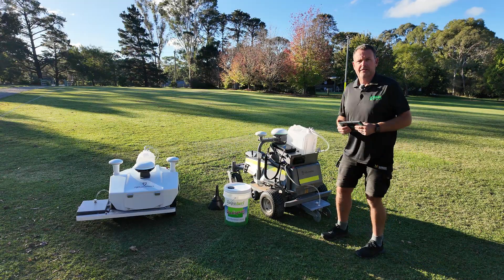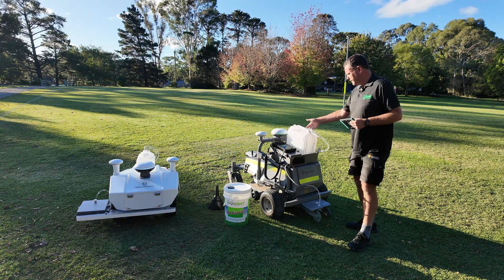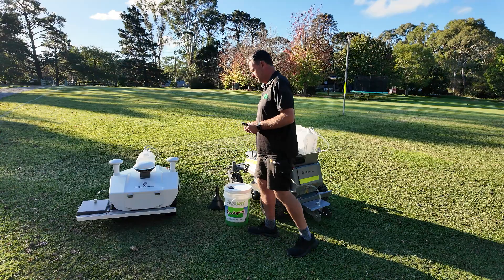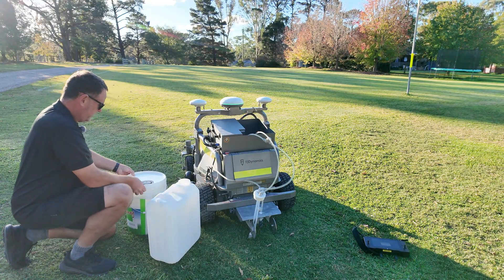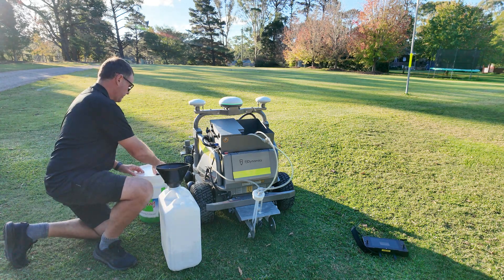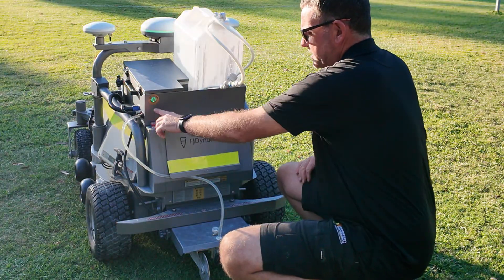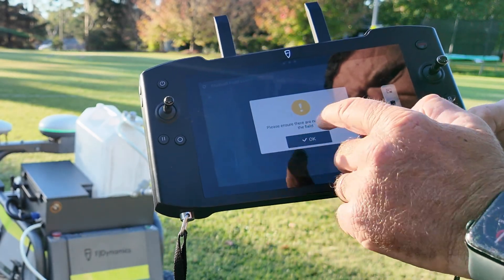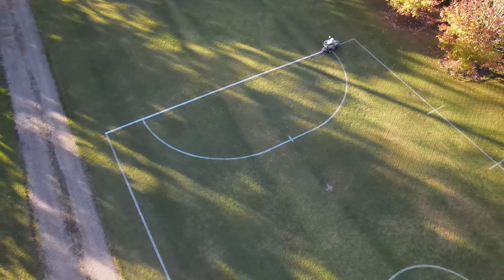FJ Dynamics Robotic Linemarkers comparison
FJ Dynamics have released two options for Sportsfield Line marking, a combination mower/marker and a dedicated marker. Both have different use cases so here we have a quick look at both machines and then go through the RM21+LM01 start up and marking operations.